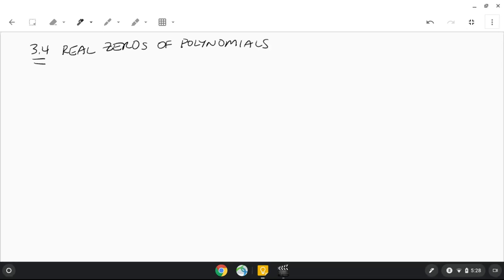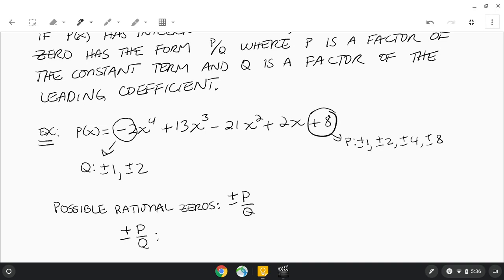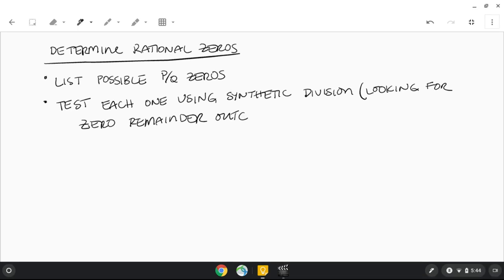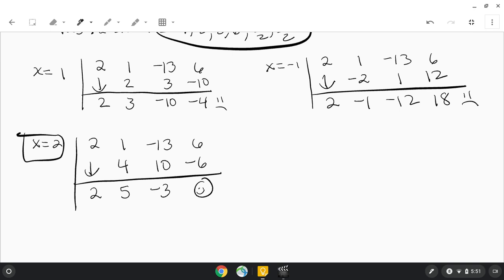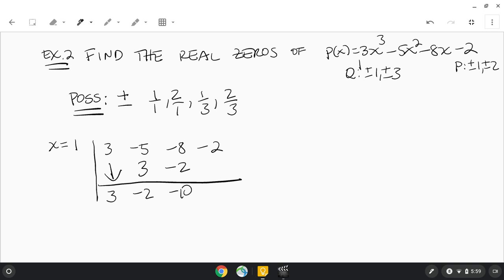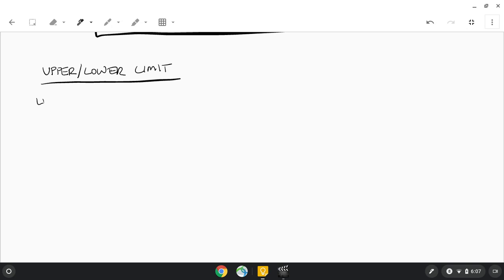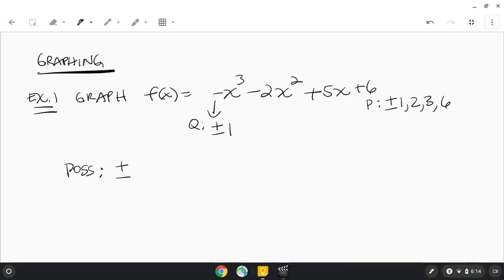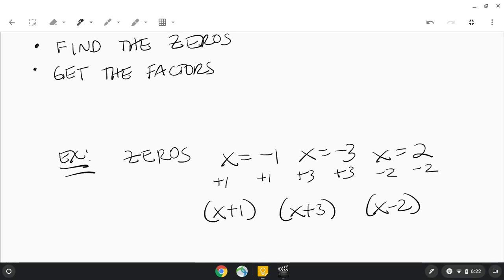Math180 3 4 Real Zeros of Polynomials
How to find real zeros by using synthetic division and the rational zero theorem.  We look back at graphing higher degree polynomials that are not immediately factorable.